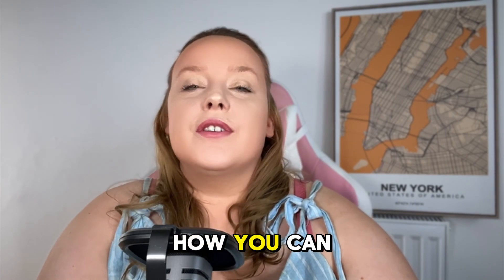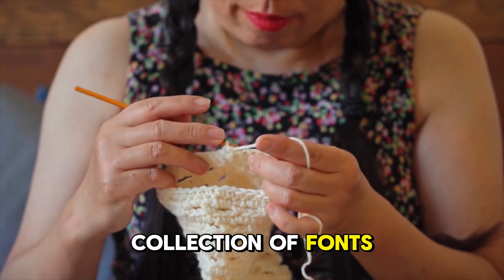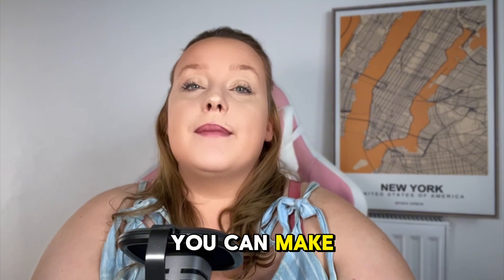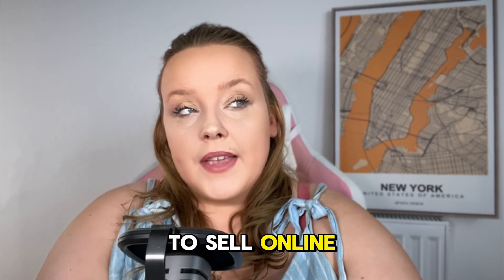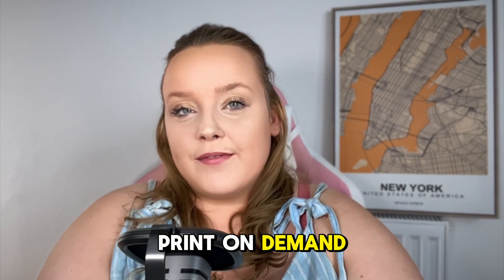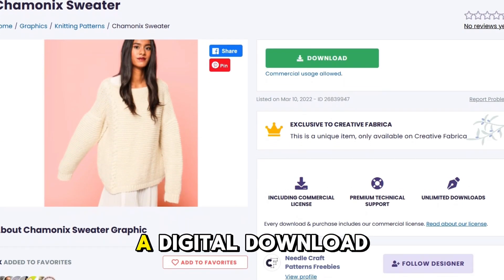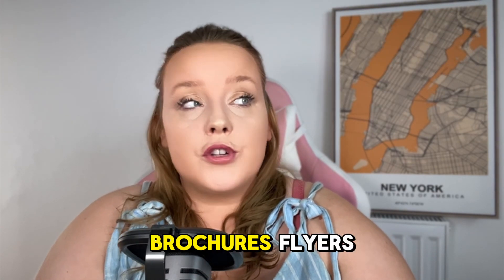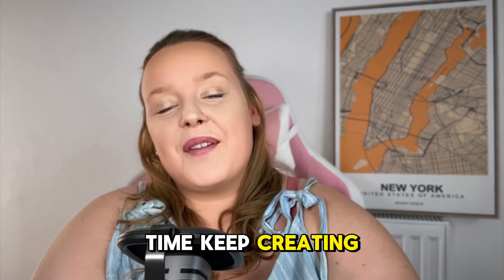10 Ways to Make Money with Creative Fabrica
Looking to make money with Creative Fabrica? Check out these 10 ways to start earning with your creative skills today!

The content shared in my videos, including any tips or advice, is based on my personal experiences and research. Always seek advice from qualified professionals before making any decisions based on the content of these videos. The income or earnings representations made in these videos are statements of potential earnings. These are not guarantees or promises of actual performance. Success and results vary from person to person and depend heavily on individual dedication, work ethic, and effort. Your results may differ and there are no guarantees of income or financial gain. While I strive to provide accurate and useful information, I am not a certified financial advisor. All views expressed on this channel are opinions. I encourage viewers to conduct their own research and exercise due diligence.